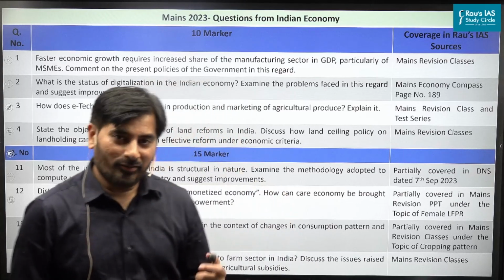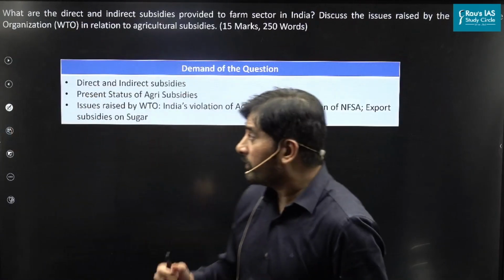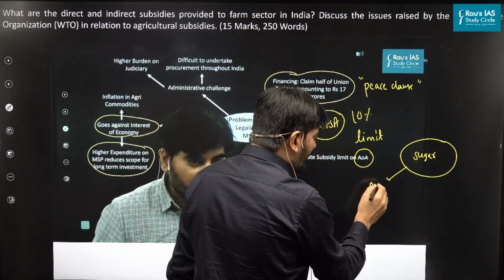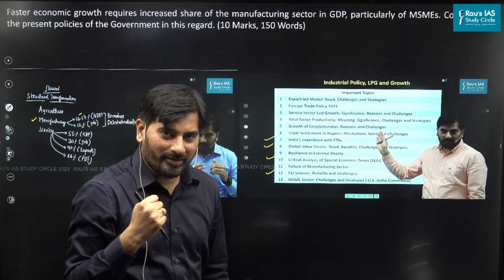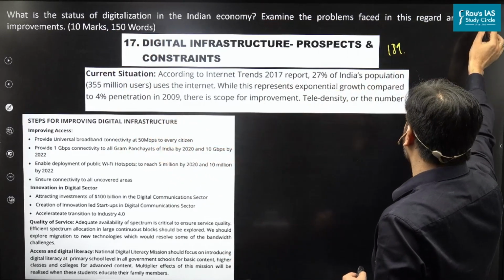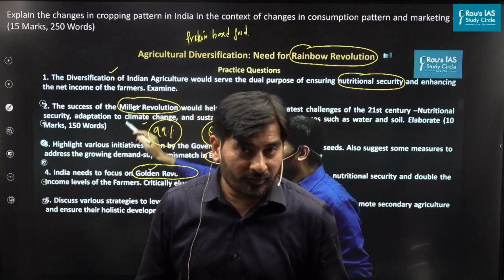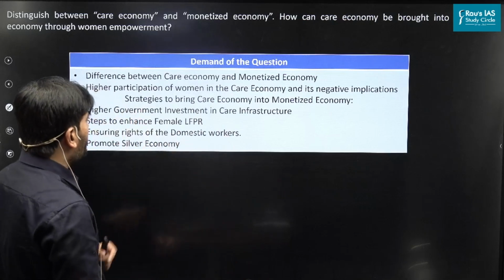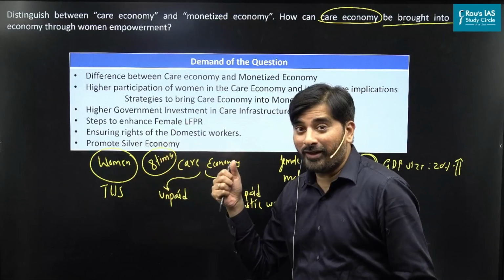Questions From Mains QIP Revision Classes | Economy | By Basava Uppin | Rau's IAS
QIP
🎯Q1. State the objectives and measures of land reforms in India. Discuss how land ceiling policy on landholding can be considered as an effective reform under economic criteria.(15 Marks, 250 Words)

🎯Q2. What are the direct and indirect subsidies provided to farm sector in India? Discuss the issues raised by the World Trade Organization (WTO) in relation to agricultural subsidies. (15 Marks, 250 Words)

🎯Q3. Faster economic growth requires increased share of the manufacturing sector in GDP, particularly of MSMEs. Comment on the present policies of the Government in this regard. (10 Marks, 150 Words)

🎯Q4. What is the status of digitalization in the Indian economy? Examine the problems faced in this regard and suggest improvements. (10 Marks, 150 Words)

🎯Q5.Explain the changes in cropping pattern in India in the context of changes in consumption pattern and marketing conditions. (15 Marks, 250 Words)

🎯Q6. How does e-Technology help farmers in production and marketing of agricultural produce? Explain it. (10 Marks, 150 Words)

🎯Q7. Distinguish between “care economy” and “monetized economy”. How can care economy be brought into monetized economy through women empowerment?
🎯Connect with Rau’s IAS Study Circle